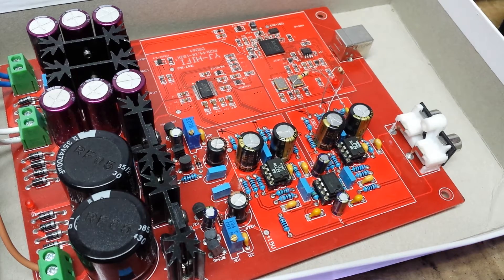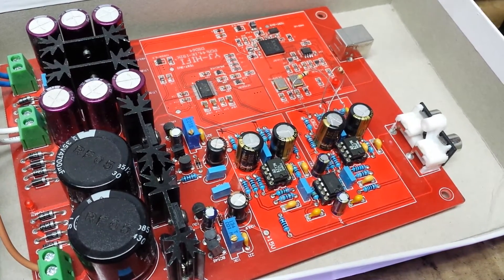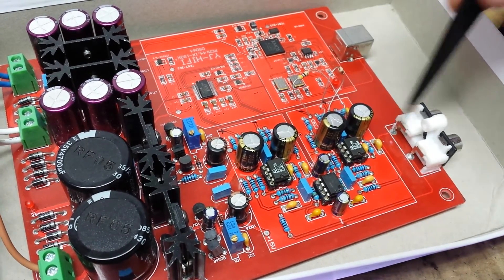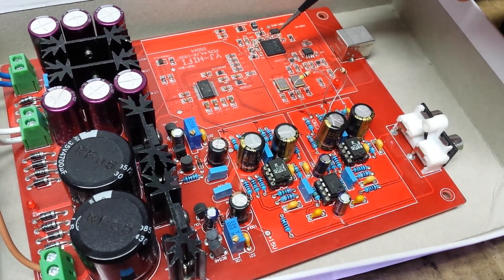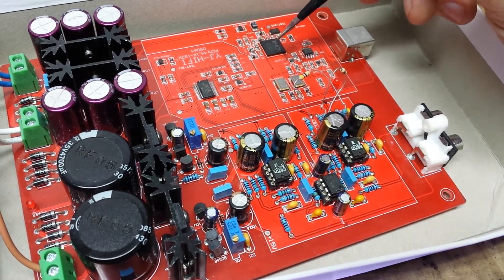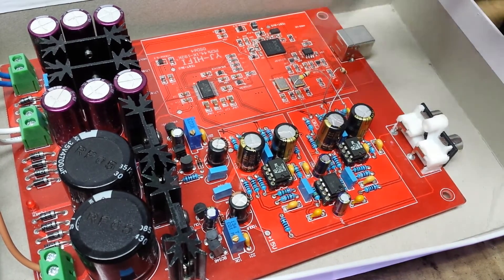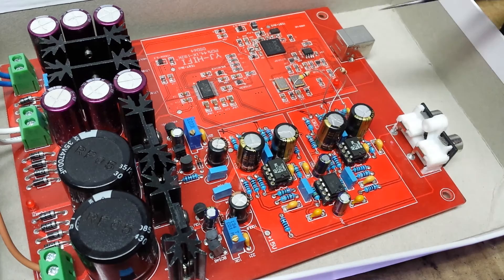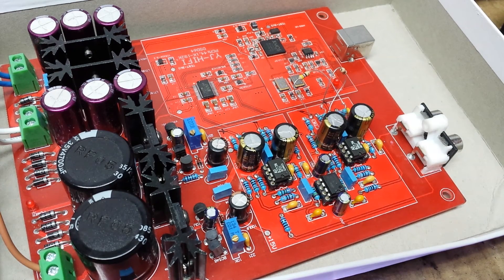XMOS U8 + WM8741 + AD827 USB Board from China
Board arrived faulty.
I am 100% sure that developer dont use it and I tkink that he dont even tested it.
2 Volts output on each channel output.
One of the channels output is inverted
No XMOS drivers included.
Not so bad for 70$ but you need to have good skills to repair it propertly.

2 Volts problem not solved with AD827